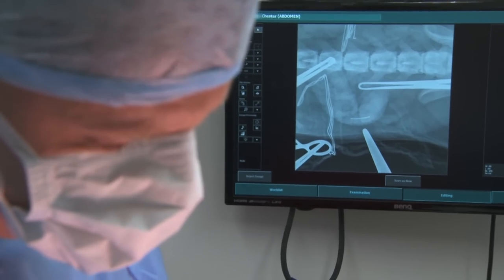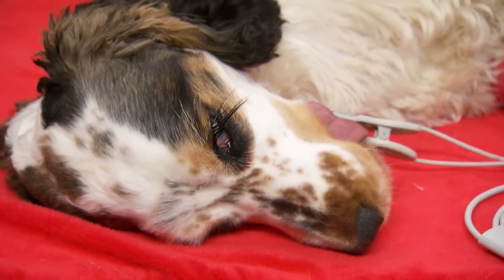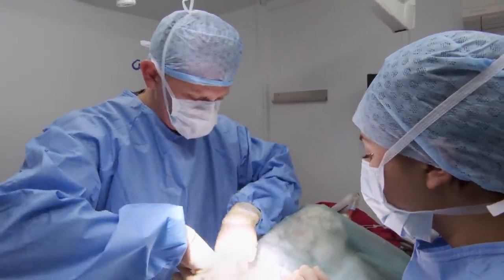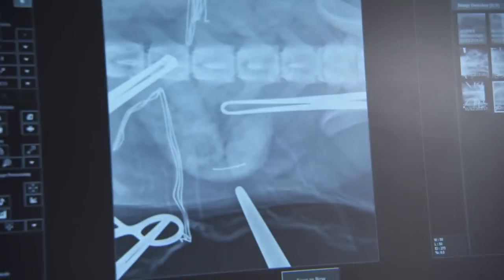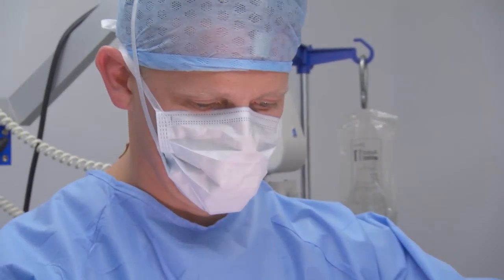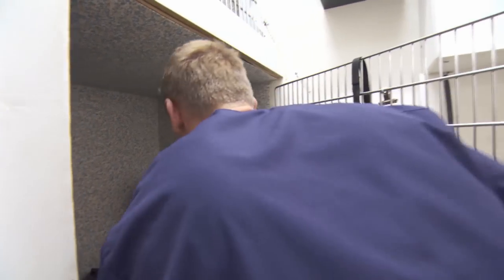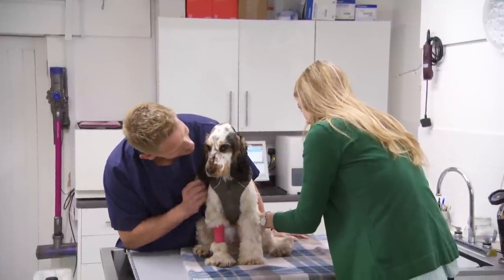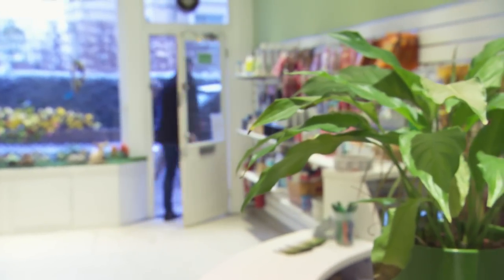Dog Eats a Staple So Sharp It Can Kill Him From The Inside! 😲 | Bondi Vet Clips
Poor dog Chester has been vomiting and x-rays show it has a piece of metal in its intestines 😱 If not removed, it could perforate the intestines and kill him 💔